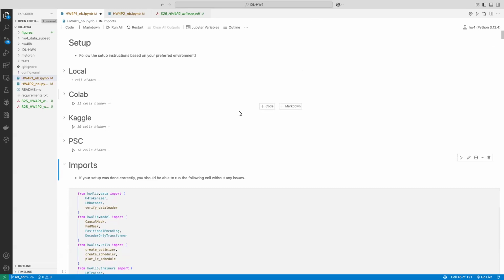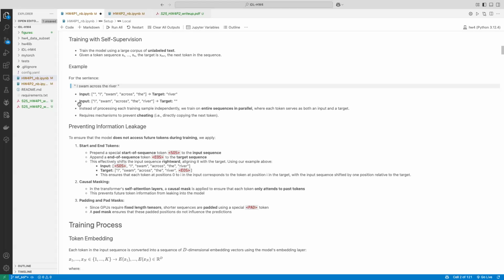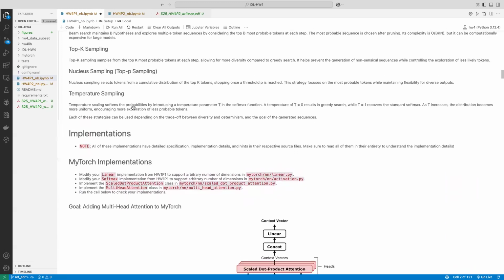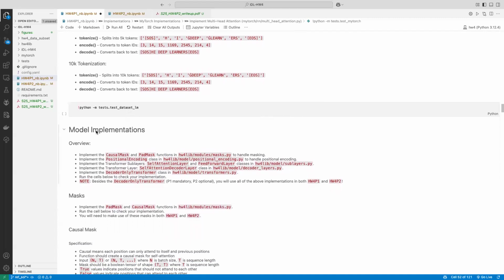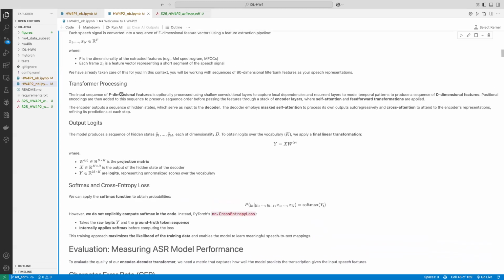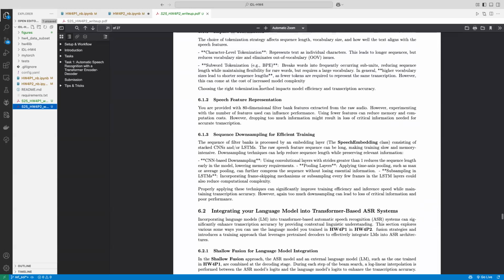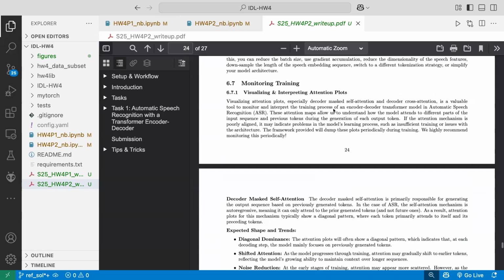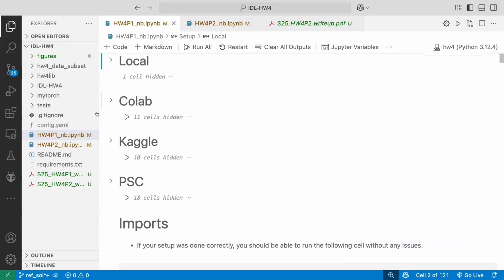Spring 2025 Bootcamp - HW4 Bootcamp